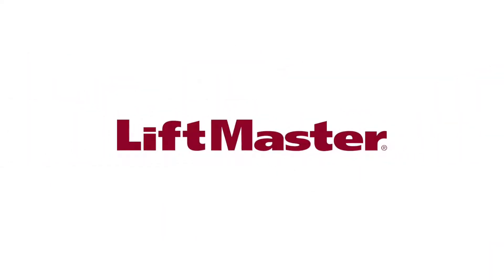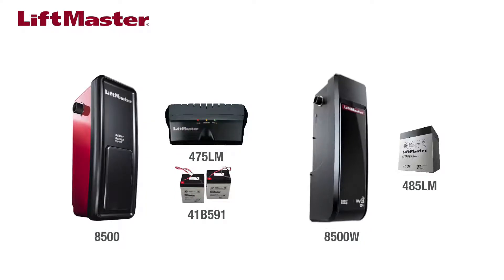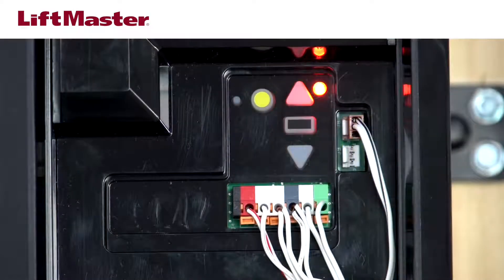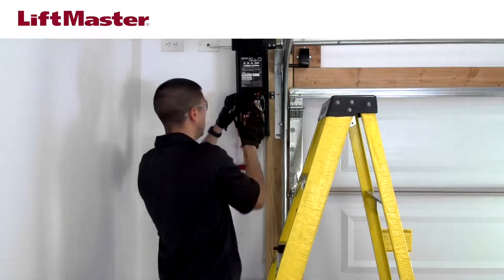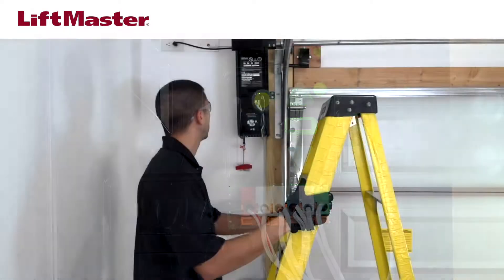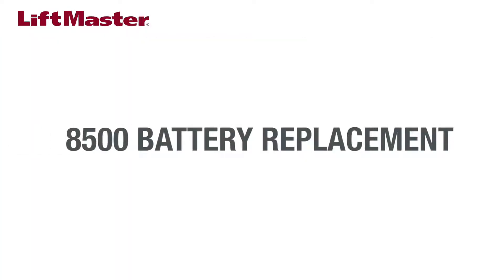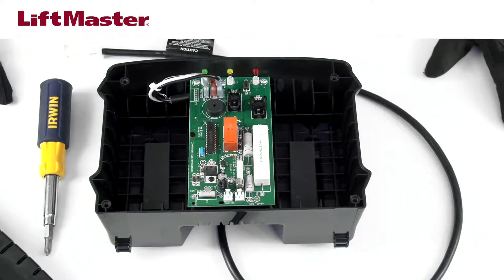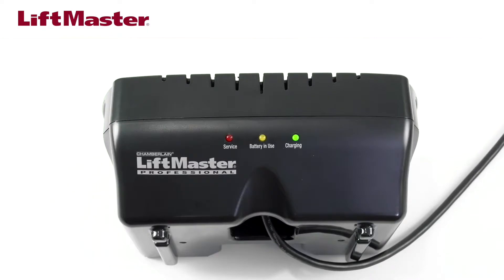How to Change the Battery Backup in a LiftMaster 8500 and 8500W Garage Door Opener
This video demonstrates how to change the battery backup in a LiftMaster 8500 and 8500W garage door opener. The battery will typically need to be replaced every one to two years.